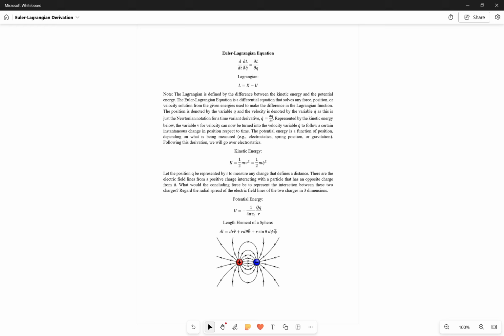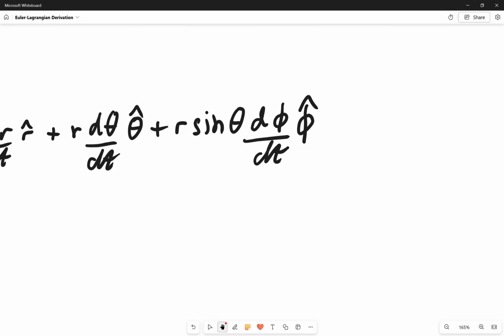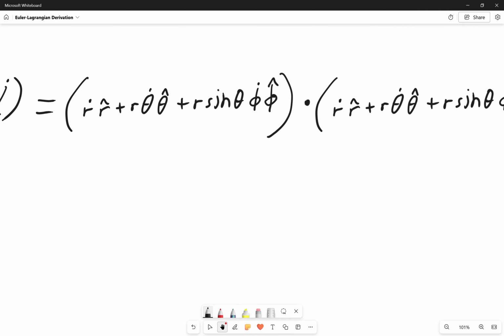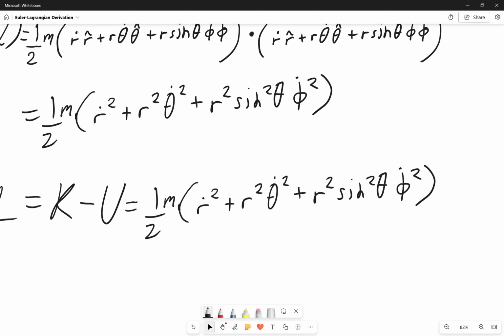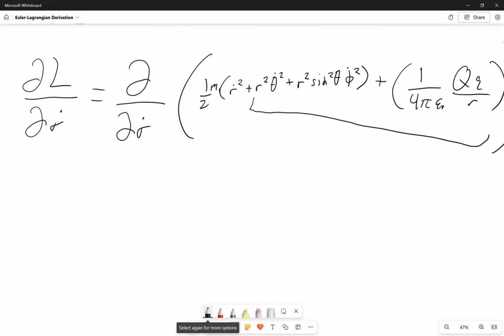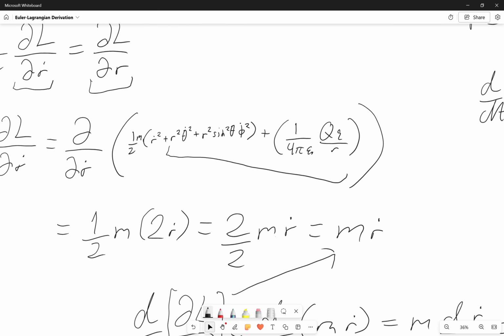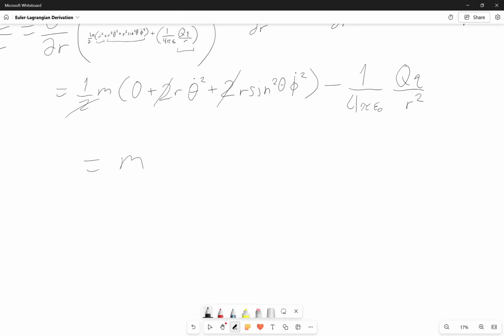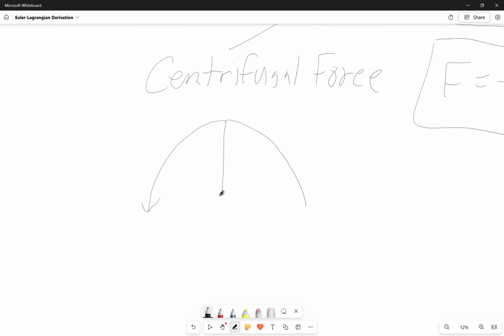Euler Lagrangian Equation Electrostatic Force Derivation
This video will cover the derivation of the electrostatic force using the Euler-Lagrangian Equation. Here is the solution file below.